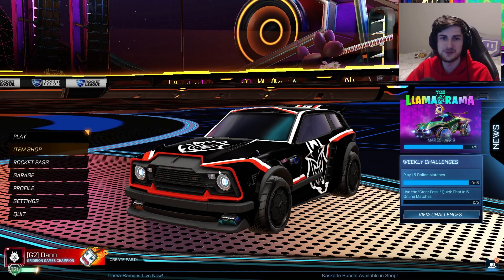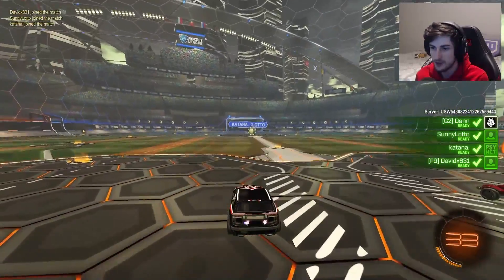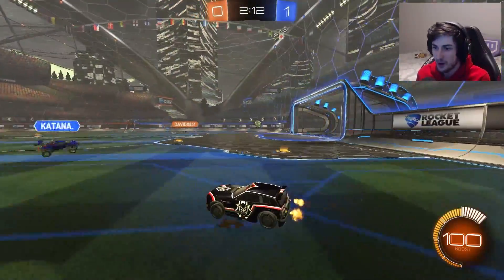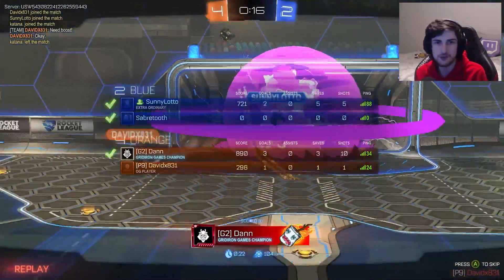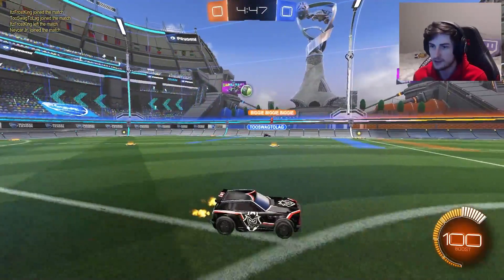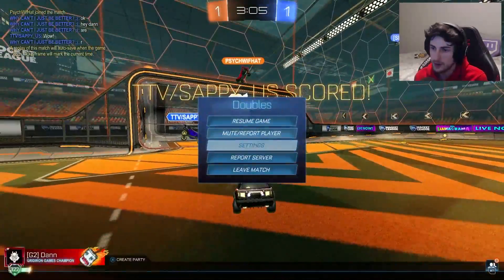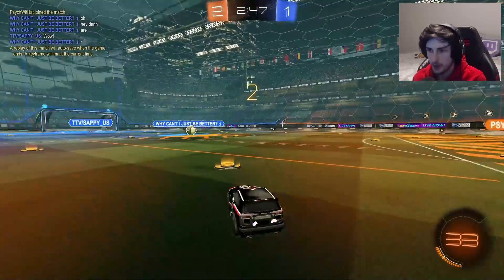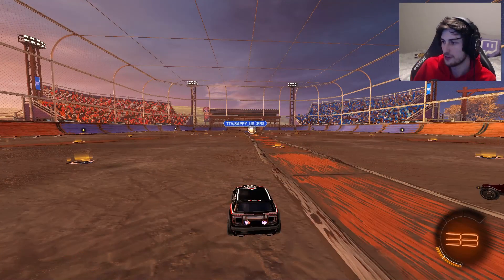ROCKET LEAGUE WITH NO BUTTONS